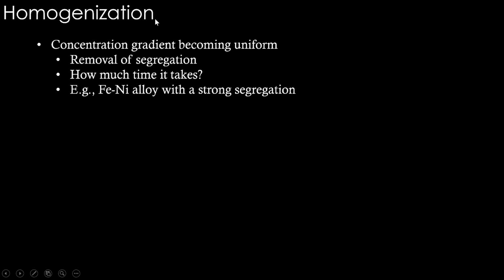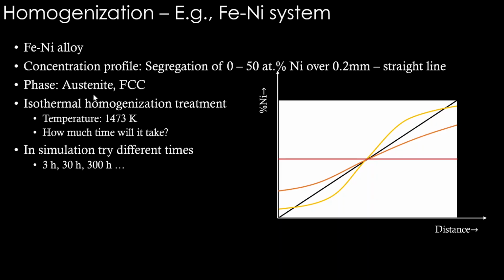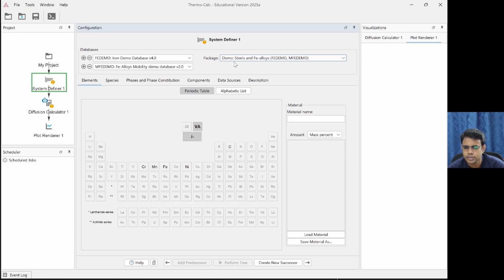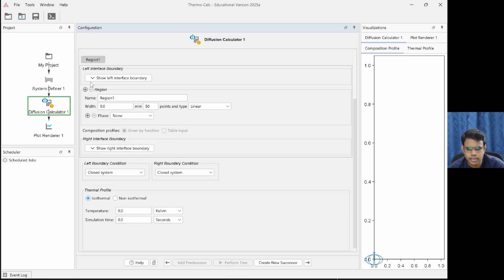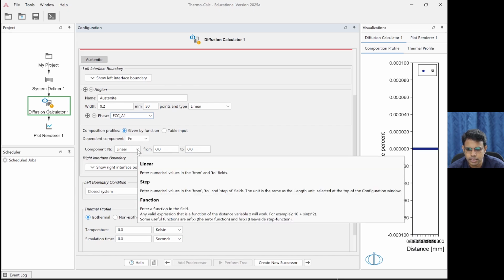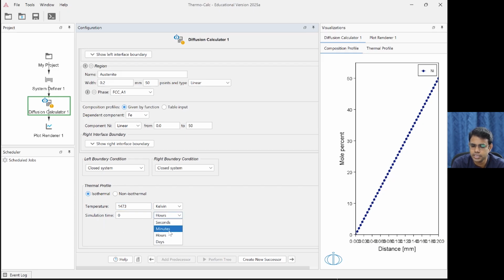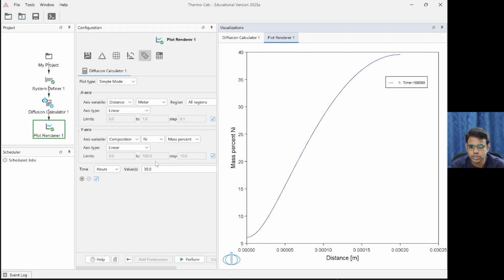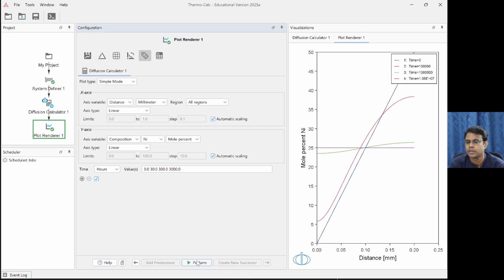Hands-on kinetic simulation 1: Homogenization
"Hands on kinetic simulation
Homogenization
E.g., simulation details
The software interface
Simulation setup"